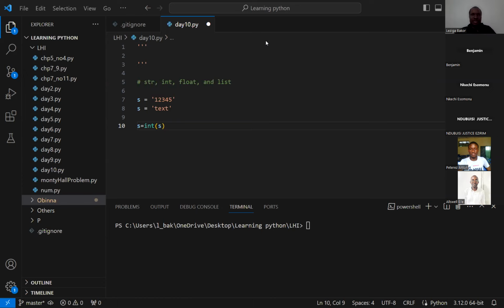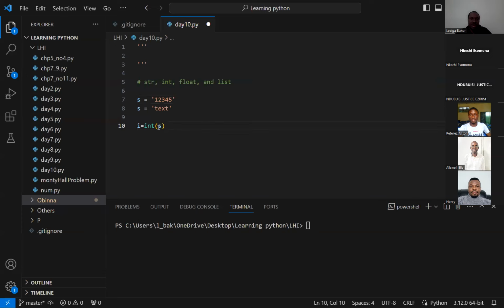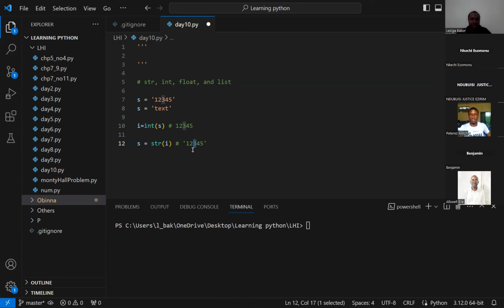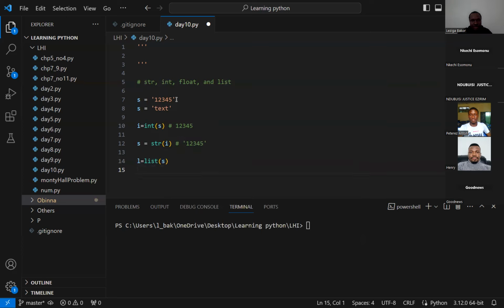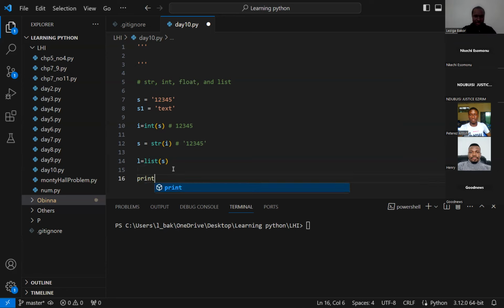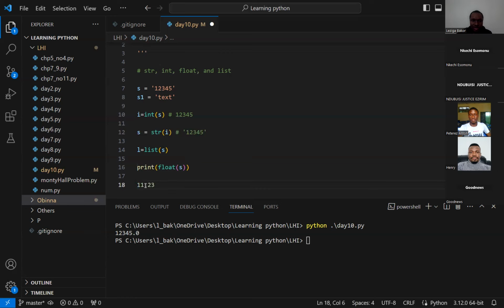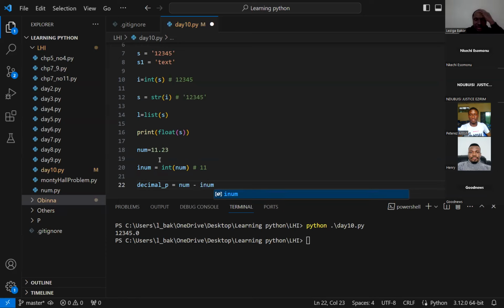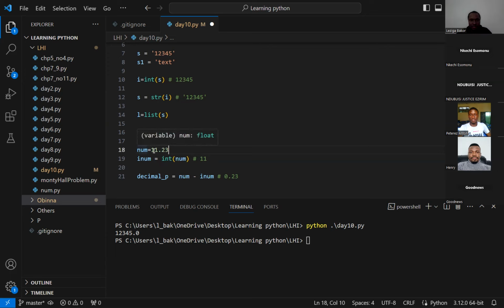Miscellaneous Topics 1